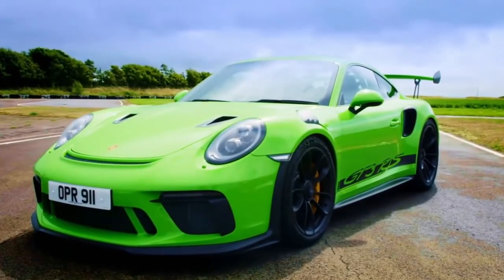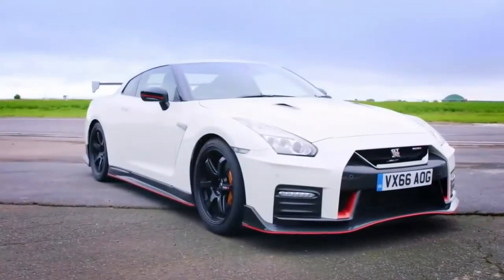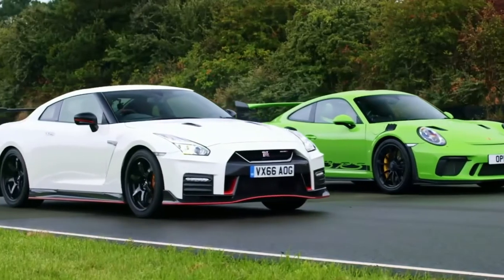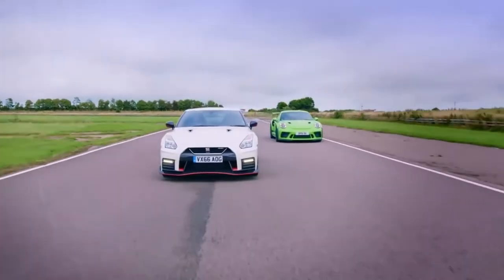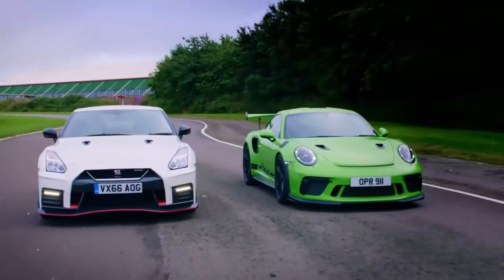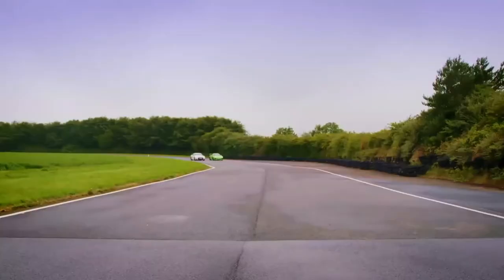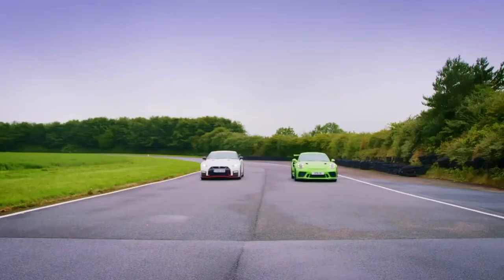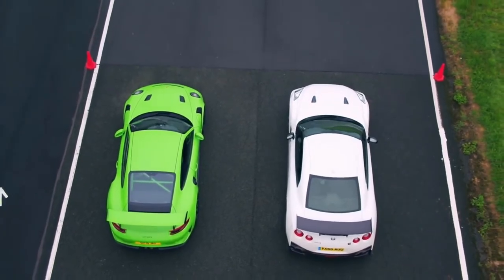Nismo GTR vs GT3 RS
All conquering 911 GT3 RS vs the technological typhon GTR Nismo. Who wins? WE DO!